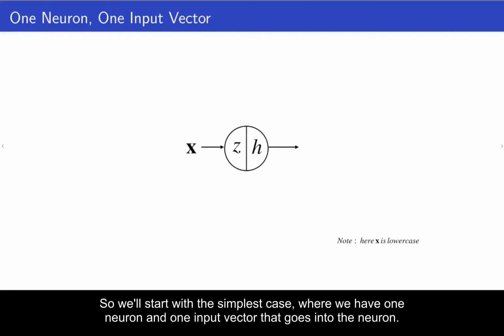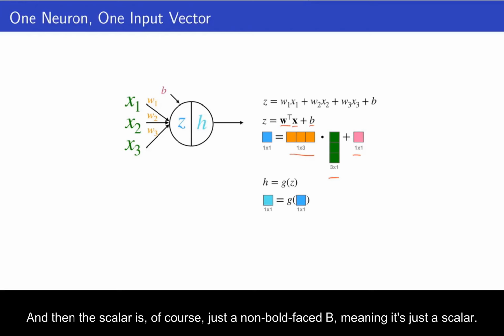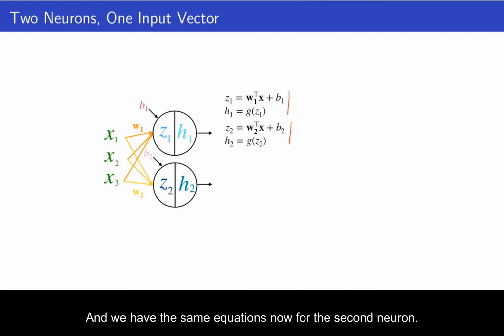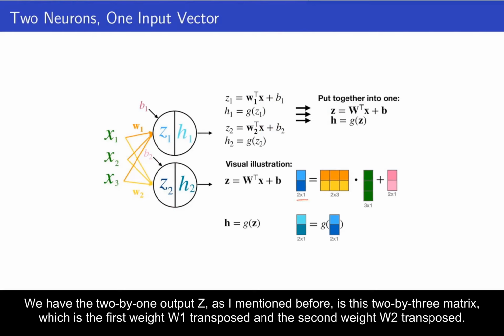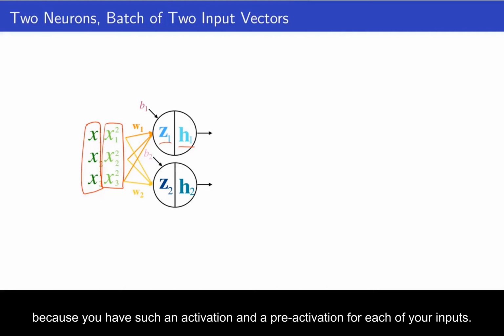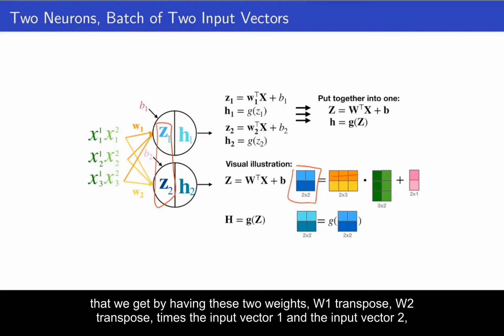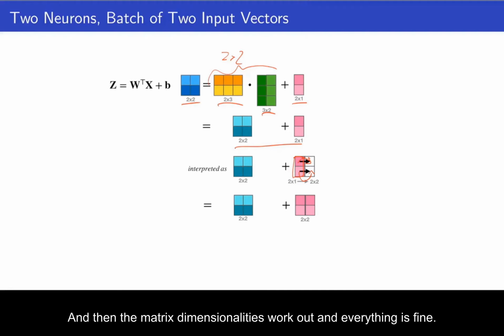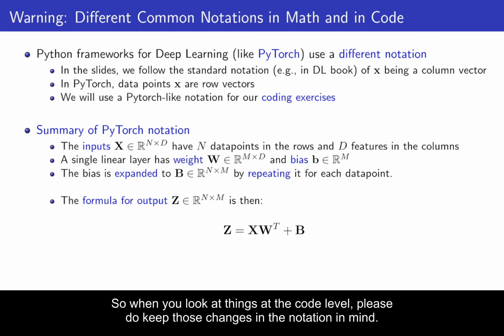02.05 Matrix Dimensions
In this video, we discuss the matrix dimensions of the equations associated with MLPs.